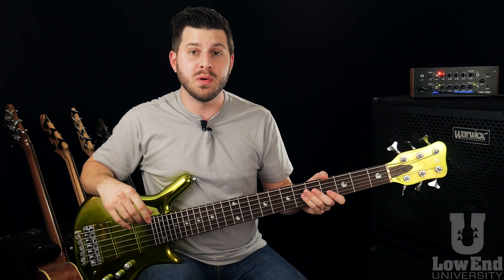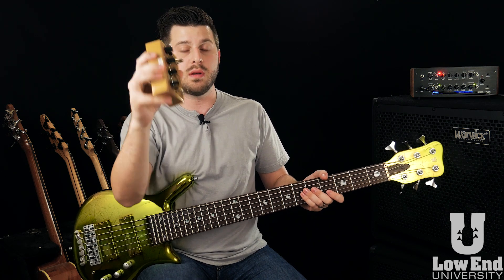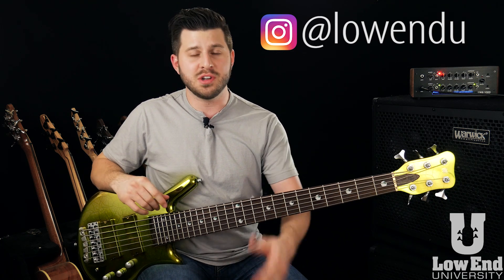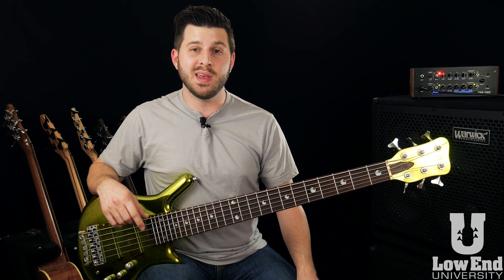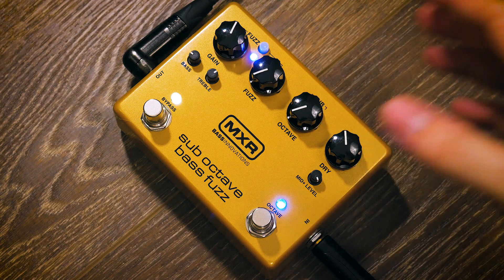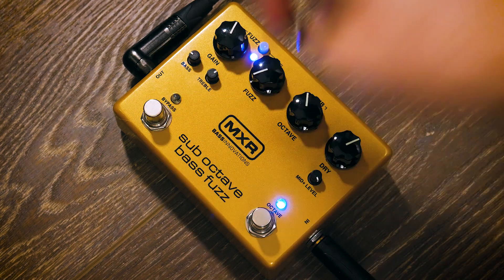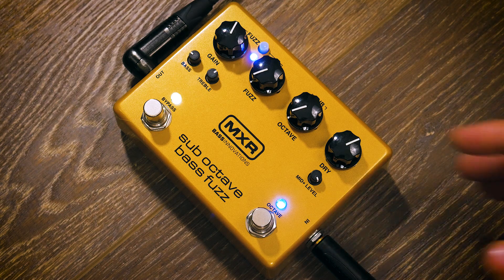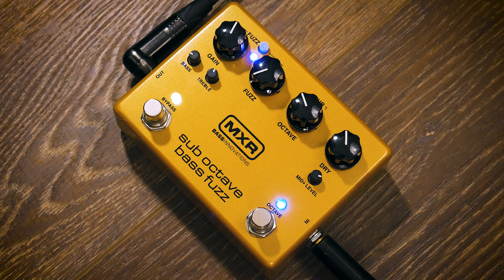MXR Sub Octave Bass Fuzz Pedal Demo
🔴 YouTube Live Streams every Tuesday

Want to Learn Bass Guitar Online With Mark Michell?
Start your membership of bass guitar lessons online at Low End University, my online bass school, today. Join our worldwide community of bass players and get serious about your playing with access to over 300+ bass lessons you can't find on YouTube. Learn bass guitar online today